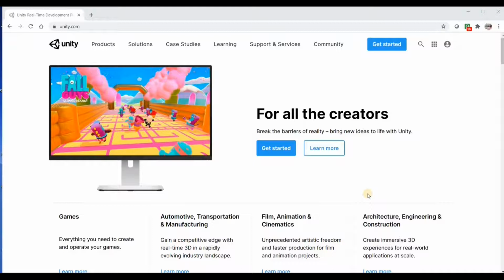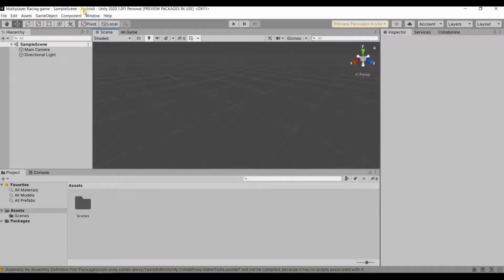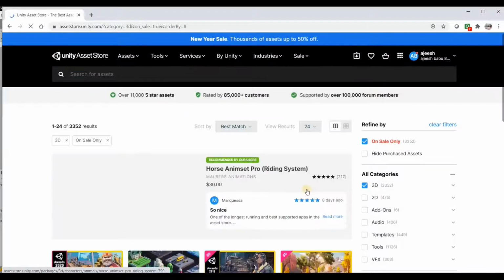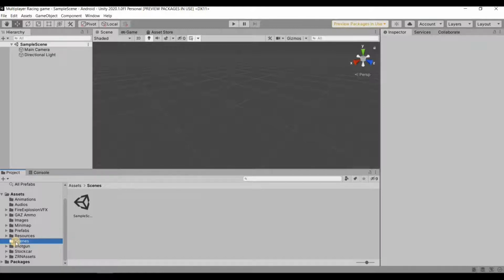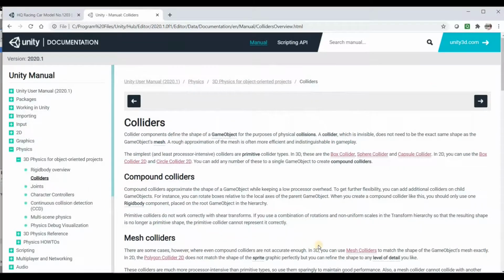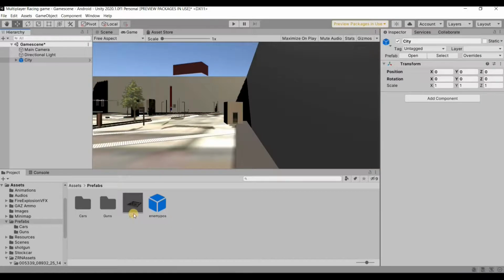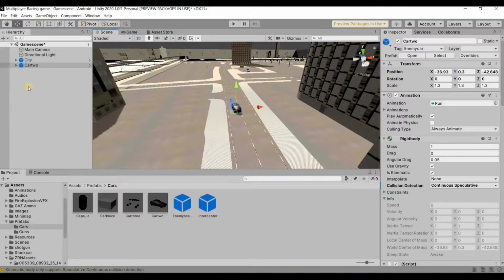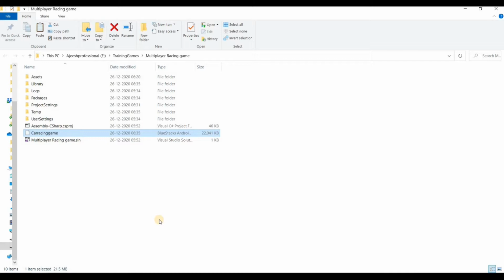Chapter - 7 Multiplayer Racing Game Using Unity - Introduction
In this tutorial, we will learn about some basics of importing assets to unity and how we can publish a unity file to android platform. In this series, we are going to learn how to create multiplayer racing game using unity, photon and playfab.